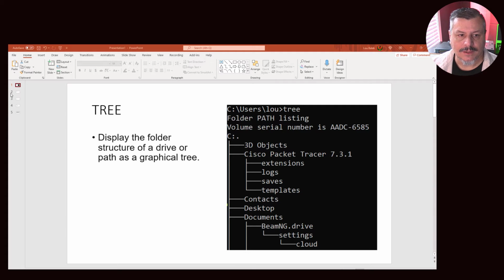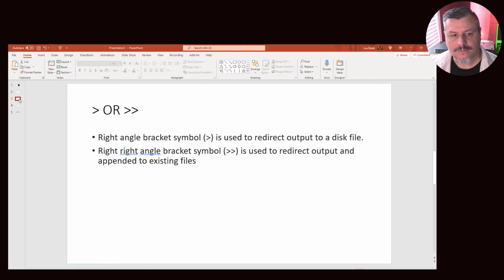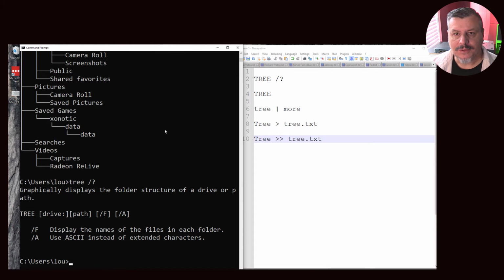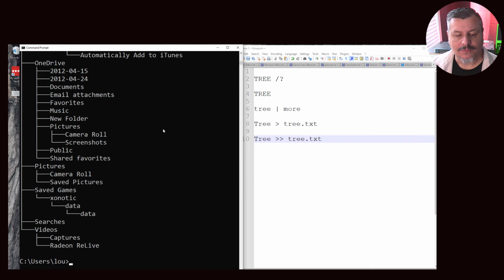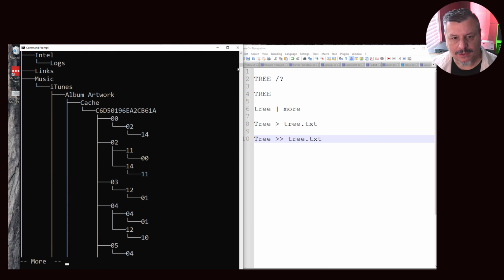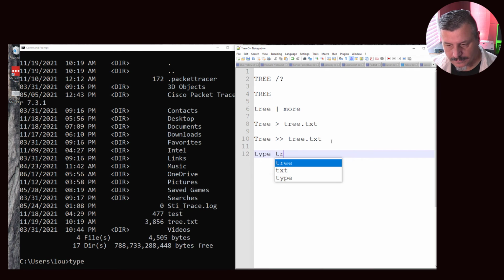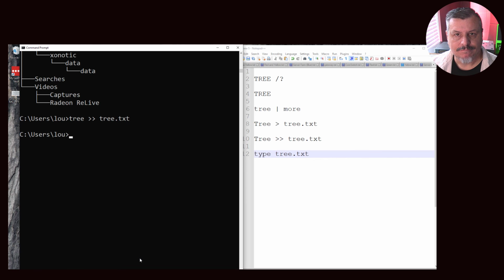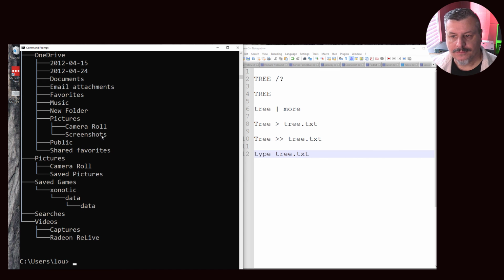tree command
TREE /?

TREE

tree | more

Tree  tree.txt

Tree  tree.txt

type tree.txt